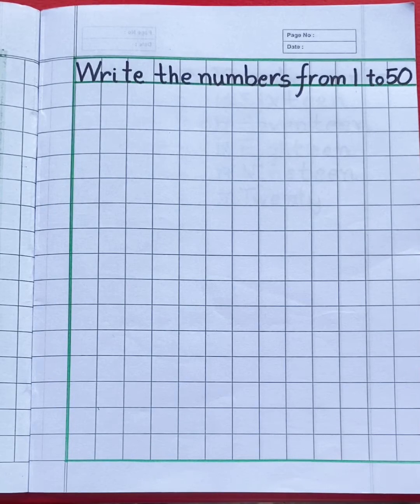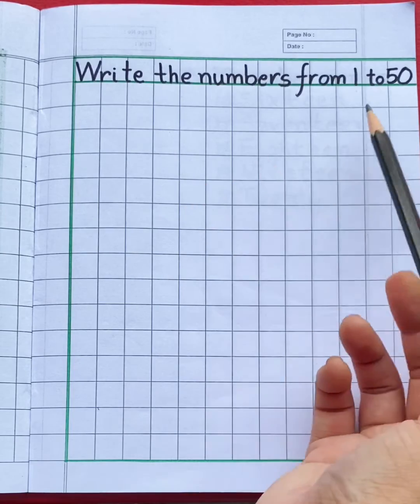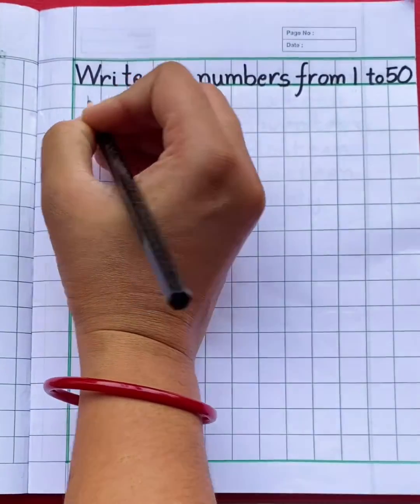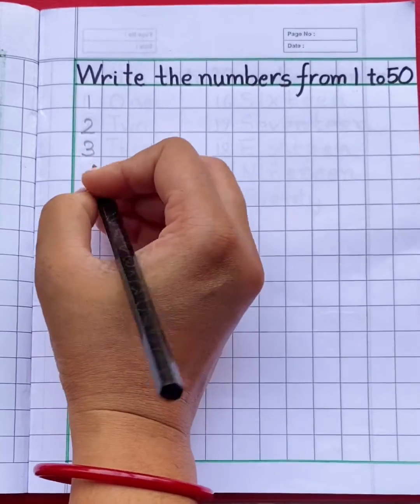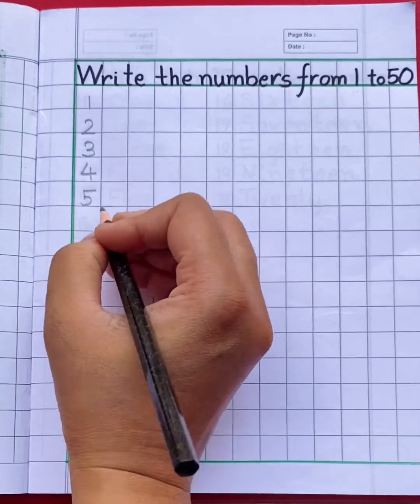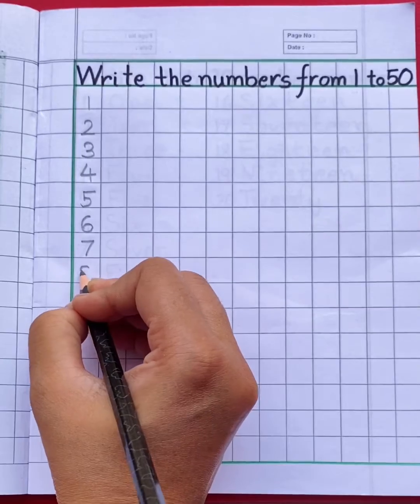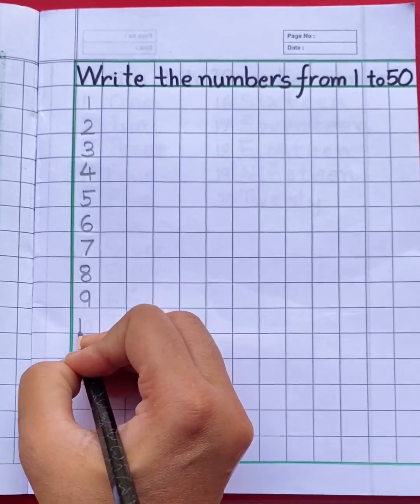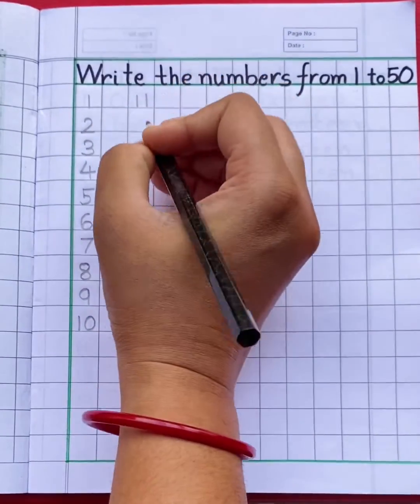UKG MATHS/1 to 50 Number Writing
In this video you will learn how to write 1 to 50 numbers.